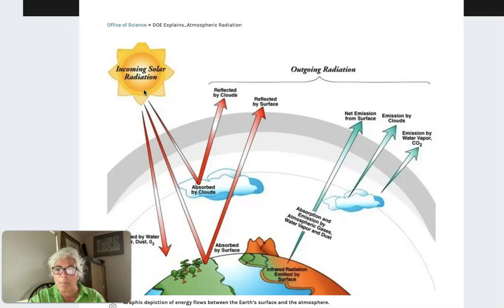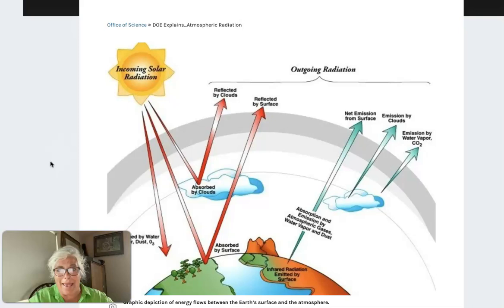Intro to water and land temperature variation with Mrs. T.